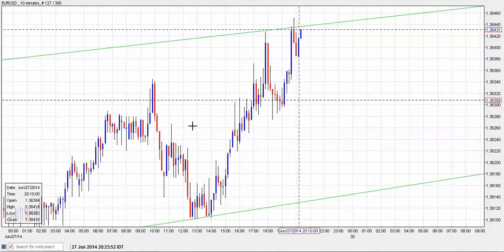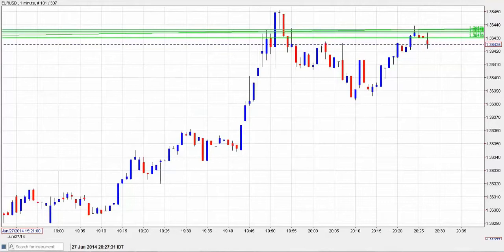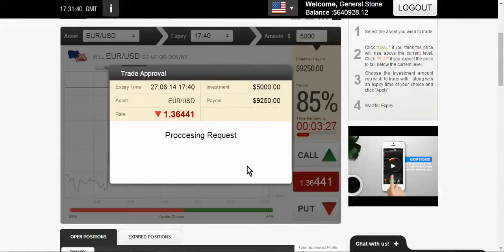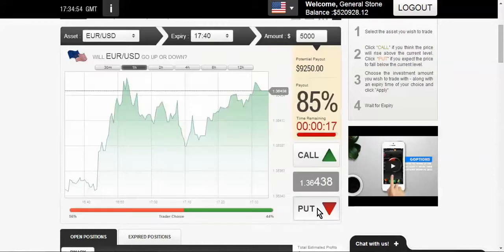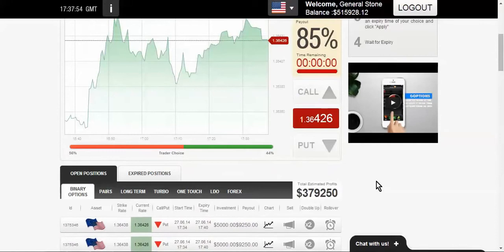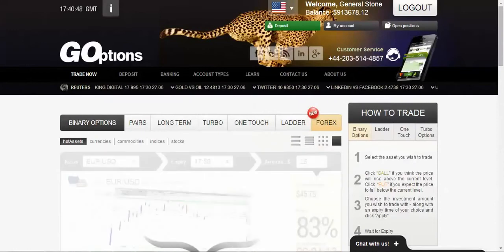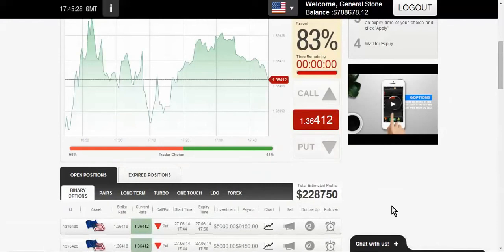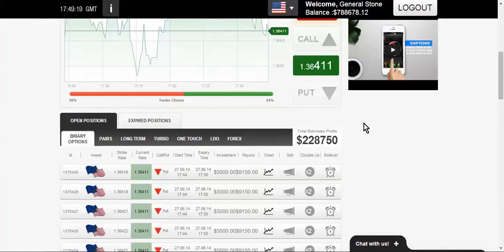Binary Options Profit Strategy - $1,000,000 PROFIT achieved!